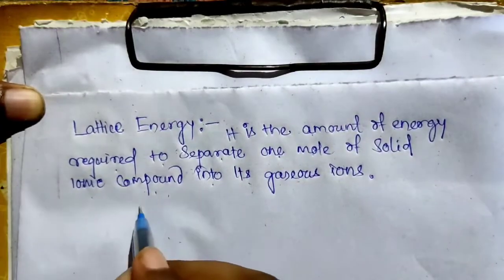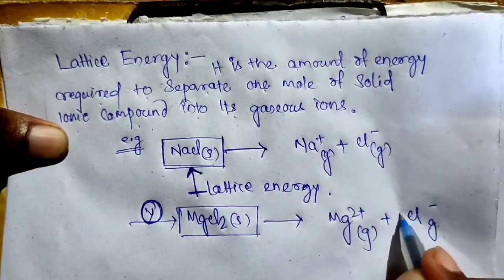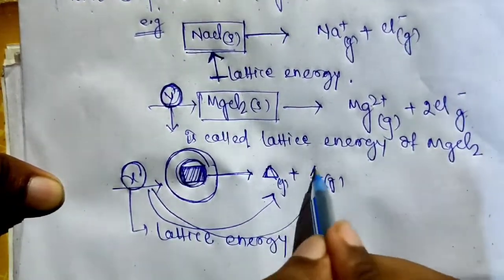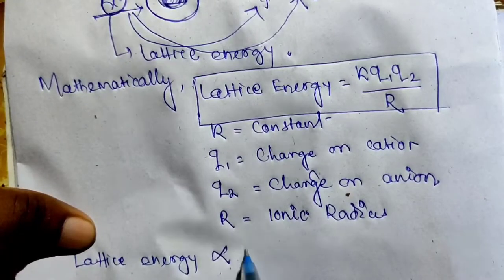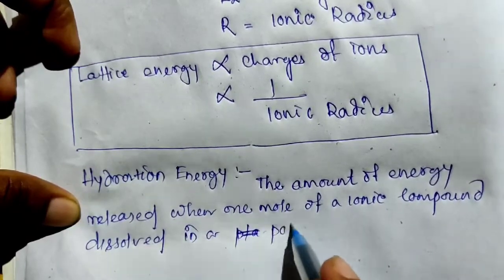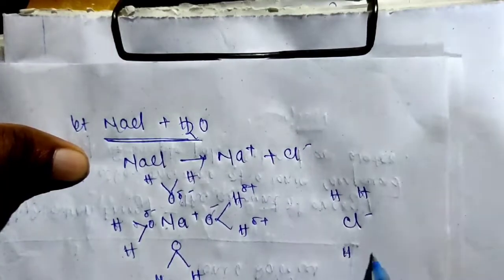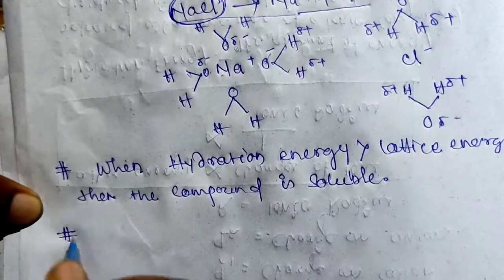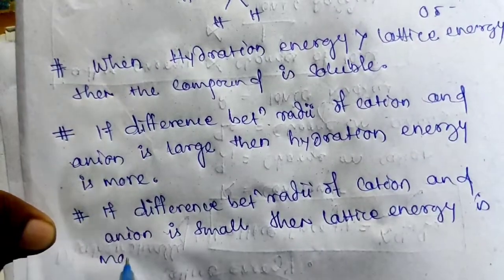LATTICE ENERGY || HYDRATION ENERGY || SOLUBILITY || PART -1